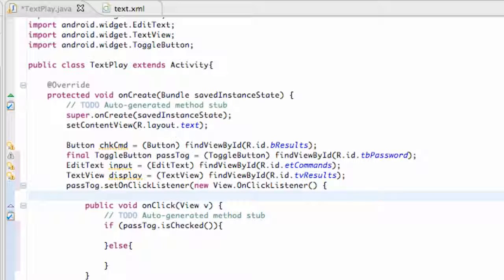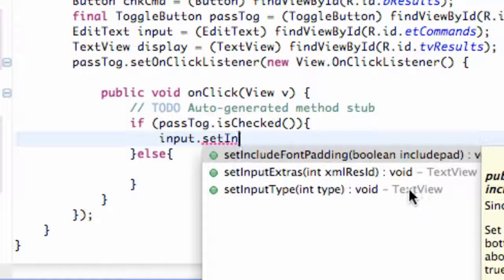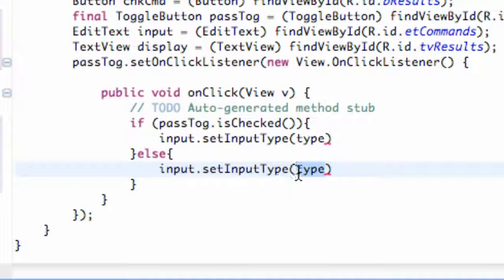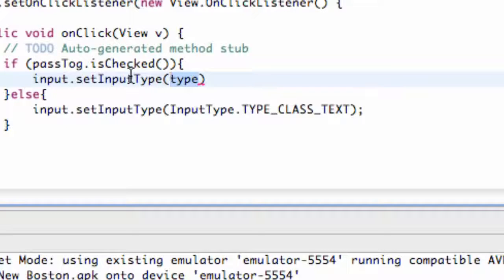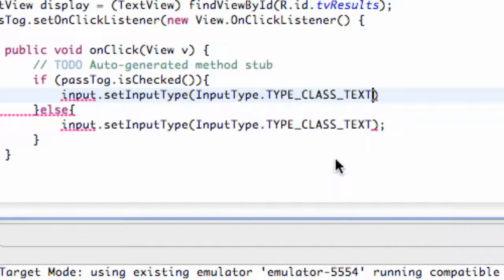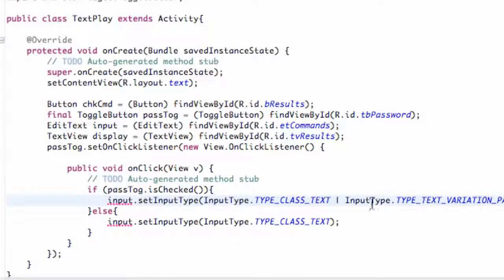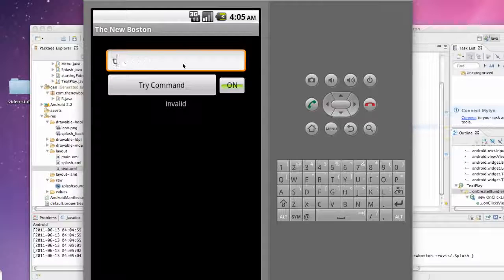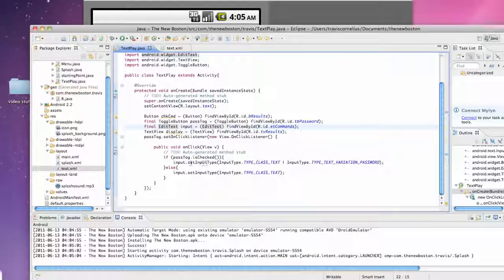Android Application Development Tutorial 27 Set the Input Type of an EditText